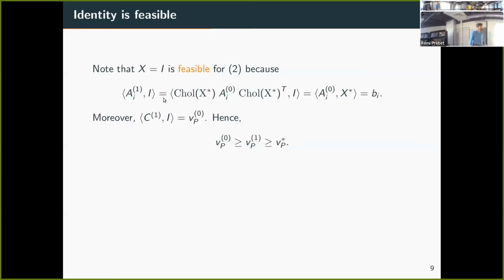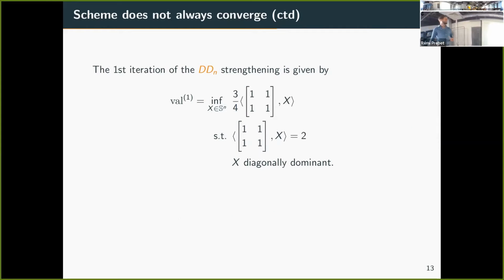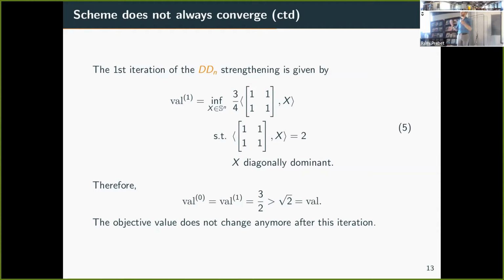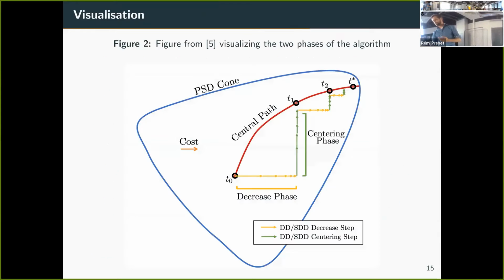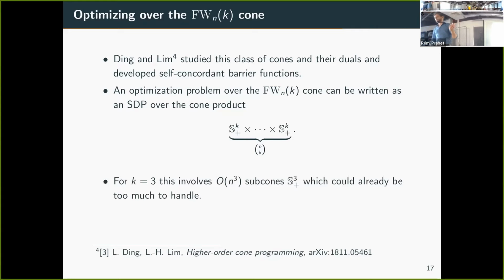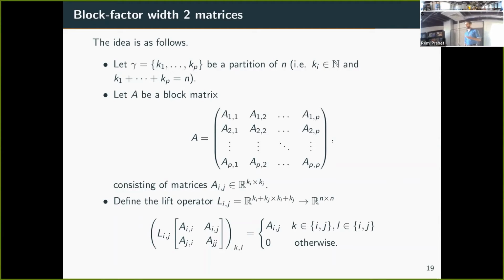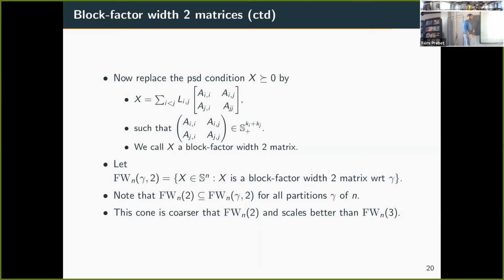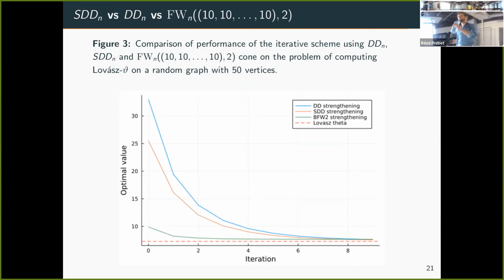Talk by ESR8 - Felix Kirschner (Tilburg University)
Talk by ESR8 - Felix Kirschner (Tilburg University): Iterative approximation scheme for semidefinite programs